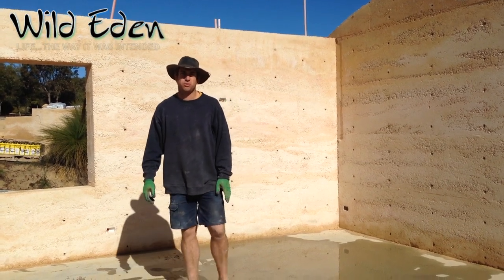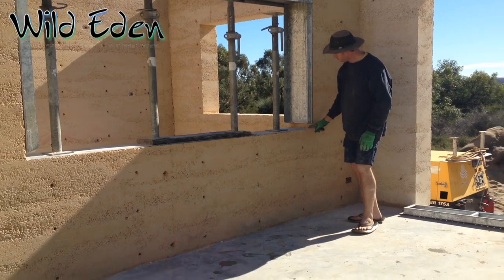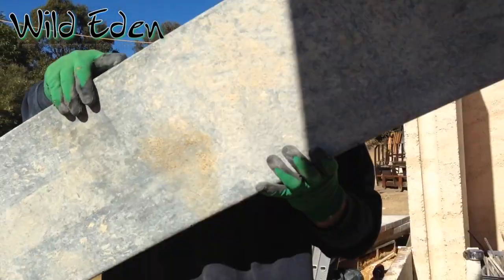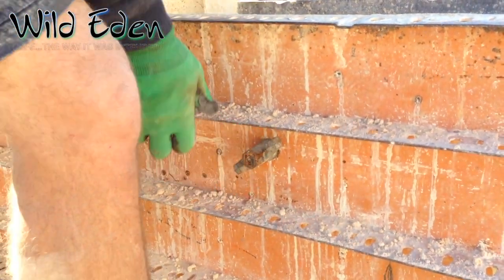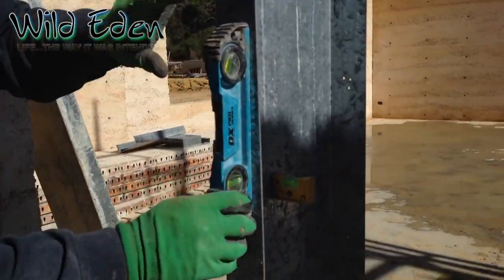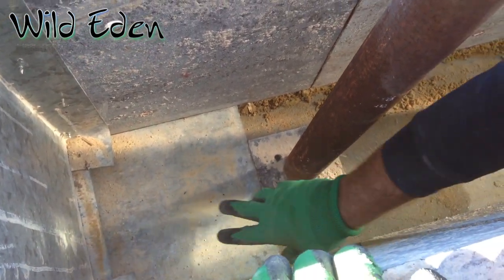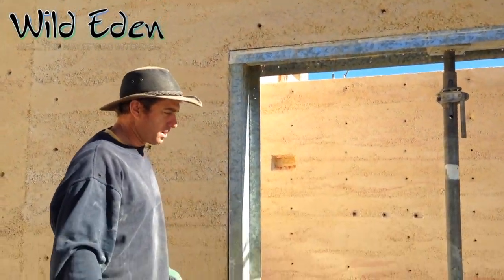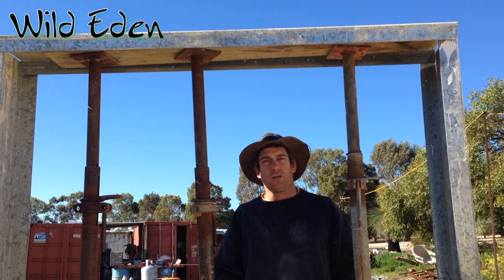Rammed Earth - using custom re-useable metal forms for window & door openings MIY DIY Wild Eden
*** MORE VIDEOS COMING... Rammed Earth & more ***
Once we hit the right number of subscribers we will be posing lots of videos covering a lot of info on Rammed Earth / Stabilised Rammed Earth. In fact, we working on a full owner builder course!

A short clip showing the metal custom formwork that we have designed and made for ramming a wall with door or window openings in place in a rammed earth dwelling.

The forms can be re-used - in fact one set has done our whole house with 20+ openings and still going strong.

Can be adapted to openings of nearly any size. We designed our house to utilise the same forms over and over.

i.e. The largest sliding doors used an upright from a door opening and a form design for a pillar. This meant much smaller investment in forms.

We do not claim to be experts - quite the opposite. We research, learn, then trial and error. With Rammed Earth, we have now rammed well over 600 face square meters of wall which includes retaining, re-inforced retaining, underground walls, house external and internal walls etc.

Our Playlists will include:
Building
Growing
Kids Activities
Soul Food

We are a small family (6 children), trying to get back to life the way it was intended. After a rocky start (that involved crime, drugs and much other junk), Jesus has rescued us and now changes us daily.

Our main aim is honouring God, doing right by our children and being safe so please excuse the quality of the video!

We are building our own home that will also serve to help others, starting out in permaculture, homeschool and run our own business selling the products we rely on.

We hope our journey (failures and all) will help you in some way...

Products we use and showcase after passing our test(s) are sold